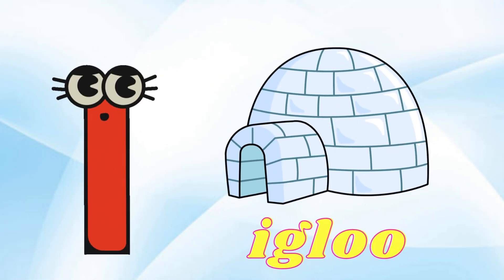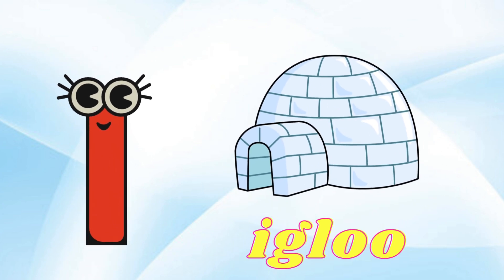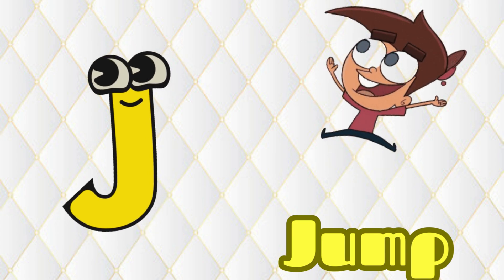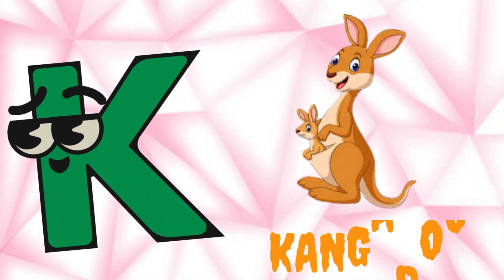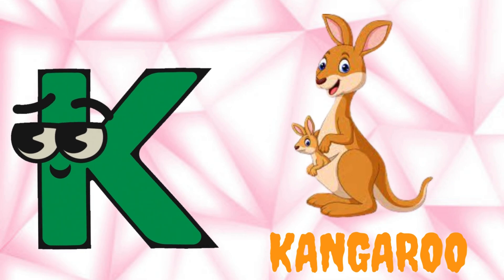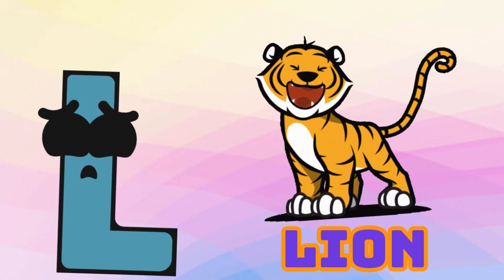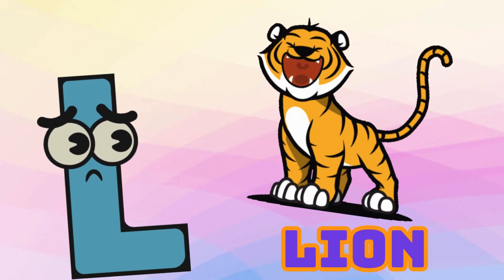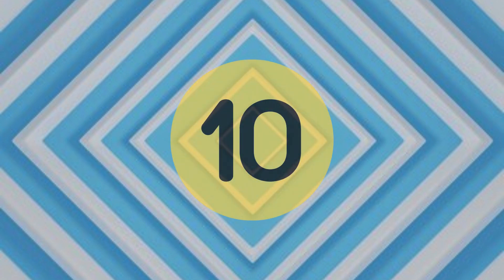ABC Phonics Song | Alphabets Sound For Babies | Nursery Rhymes Songs For Children | Learning Videos